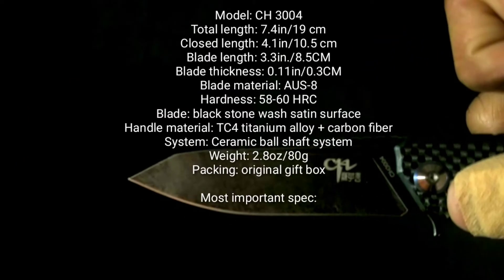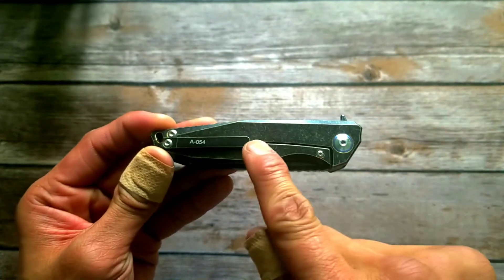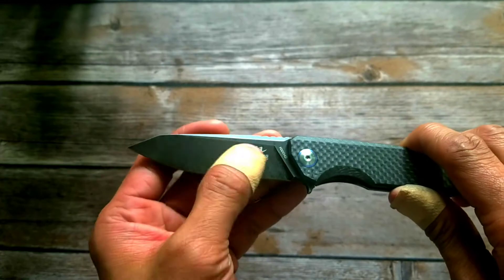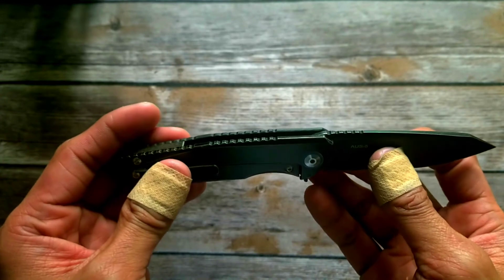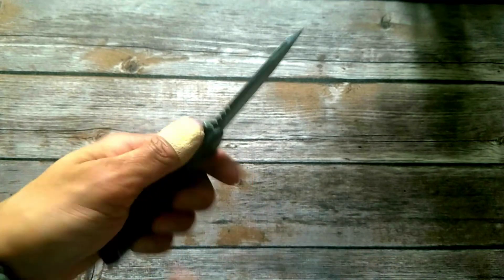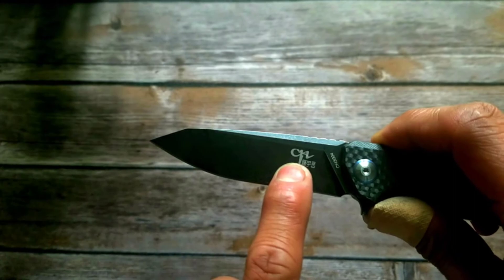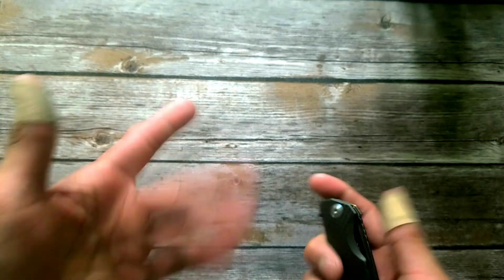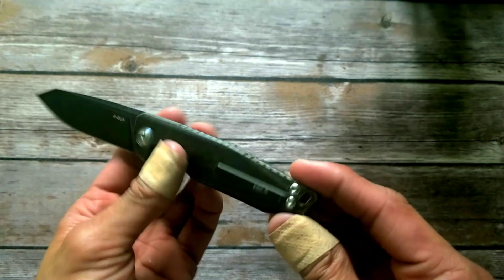Ch Knives 3004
Hi guys I have returned with a new look for the channel.  I studied and worked real hard to gain the ability to give you cinematic knife and gear reviews.

Today the CH knives 3004 is on the review table. I hope you all enjoy.

Shout-out to the channels I mentioned in this video. I will put the links to the channels below.